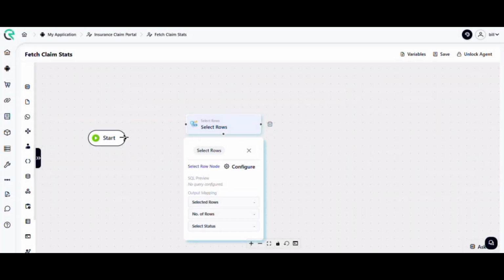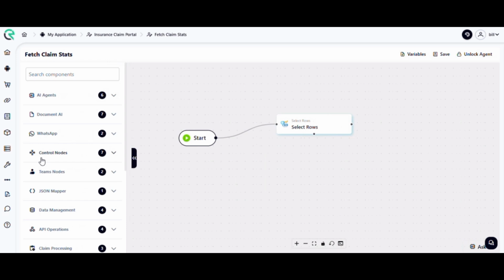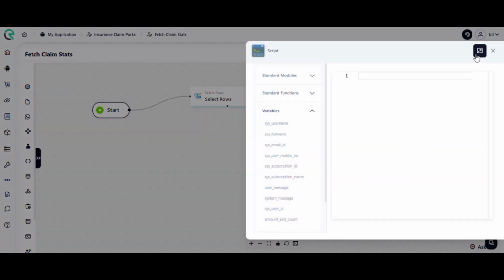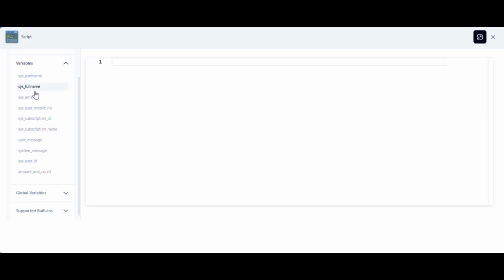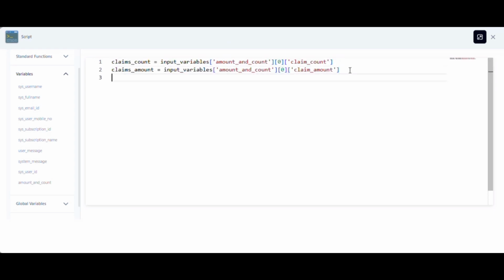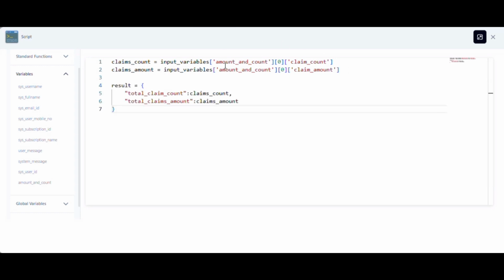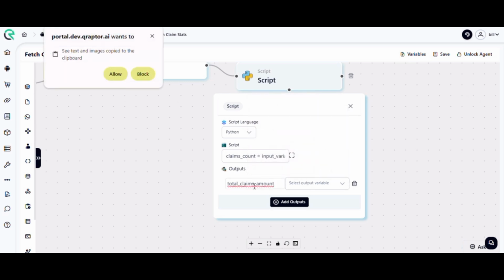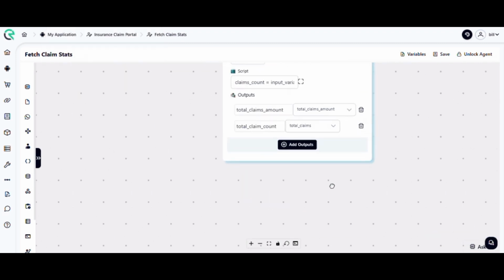Script Node | Fetch Claim Stats | Part 8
In this video, we focus on how to use the Script Node inside iAugmentAppz to extract and organize data using Python.
After fetching claim statistics from our database, the next step is to isolate key values—like the total number of claims and total claim amount—from the query result. This is where the Script node comes in.
You’ll learn:
How to add a Script node to your agent workflow
How to select Python as your scripting language
How to access and extract data from a user-defined variable
How to use the built-in result map to output values
How to map those outputs to new User Variables for further use in the app